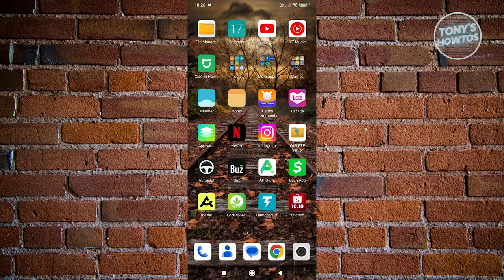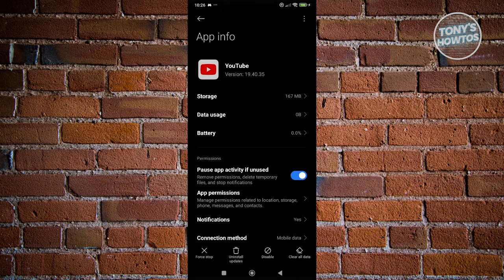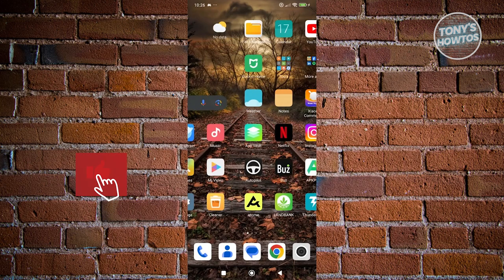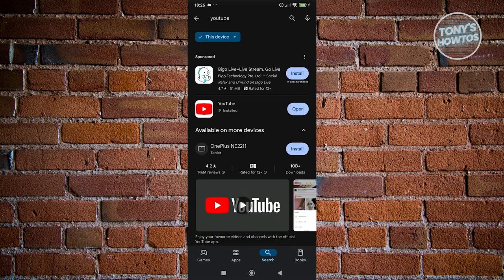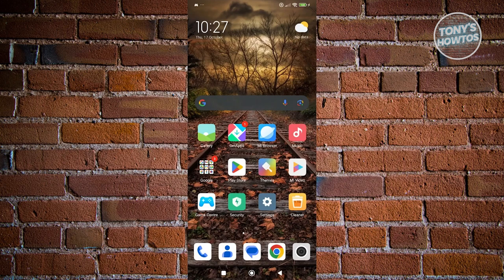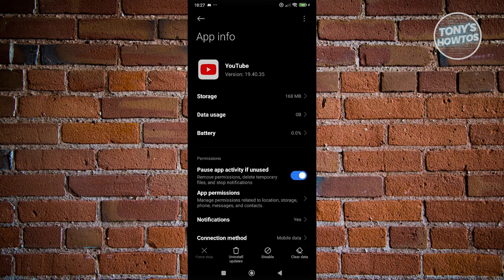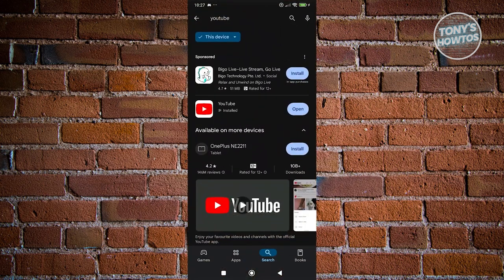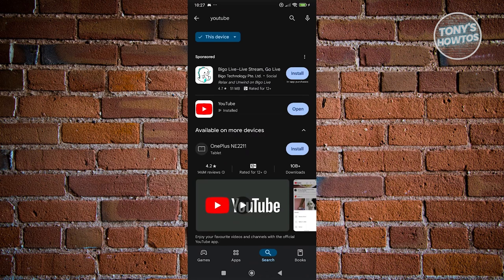How to Fix YouTube Not Working | Fixed the Following Content Is Not Available on This App (2024)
In this video, I show you How to Fix YouTube Not Working | Fixed the Following Content Is Not Available on This App in 2024. The quick and easy tutorial how to solve youtube not working problem. Do you want to know step by step solved The Following Content is Not Available on This App in 2024? Yes? Great!